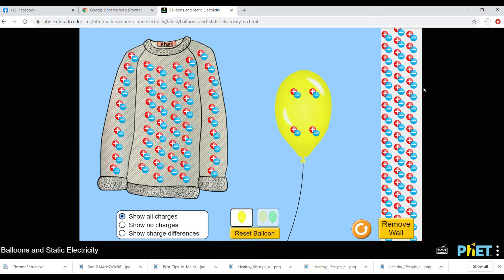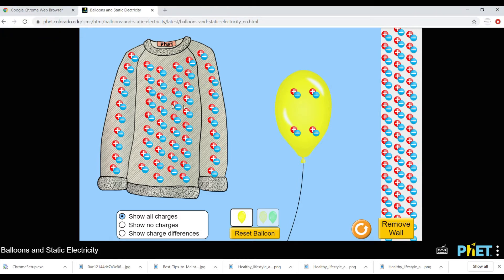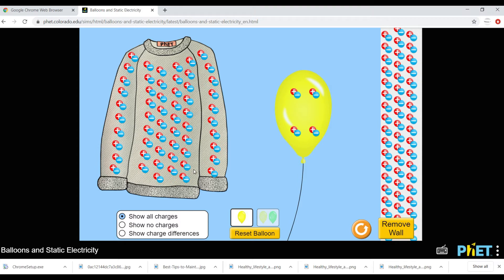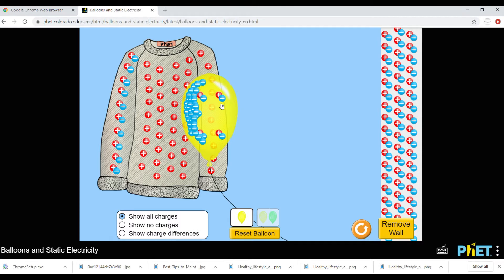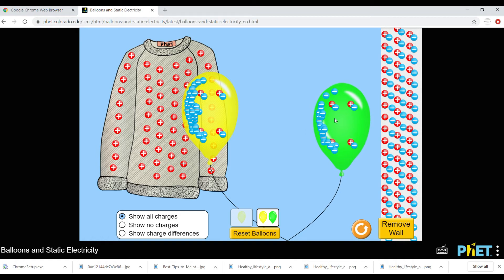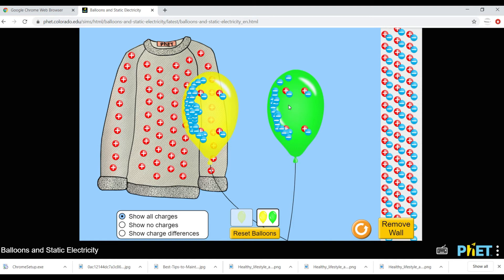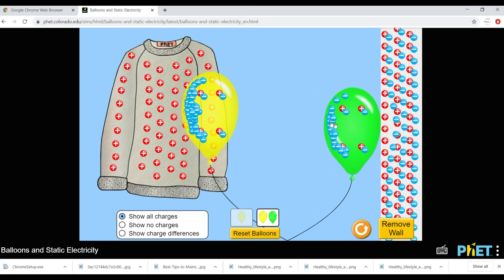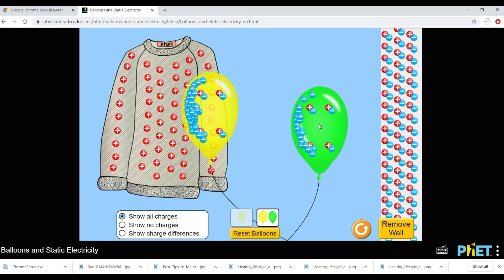Class 7_English version_Science ,chapter 10, Static electricity experiment with Phet simulation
I have conducted an experiment using Phet simulation.
You can see how electrons transfer from one object to another. When two objects attract each other. When they repel each other. I hope all of you find it interesting.